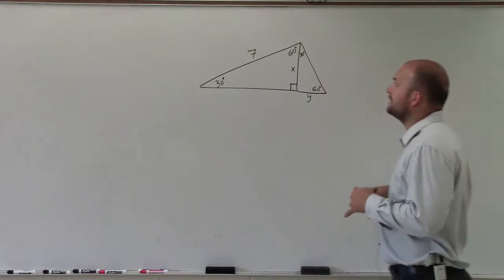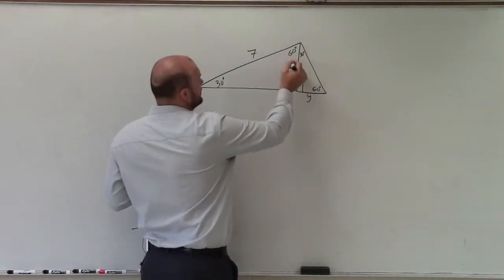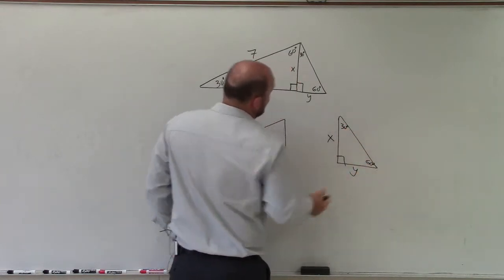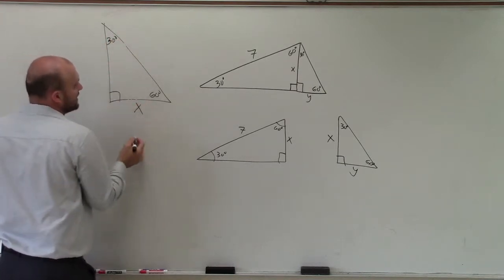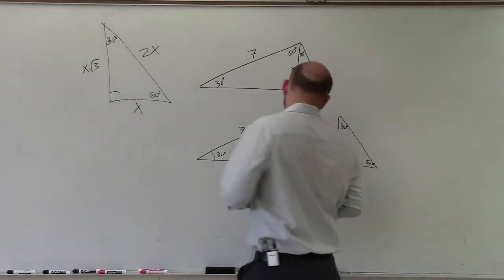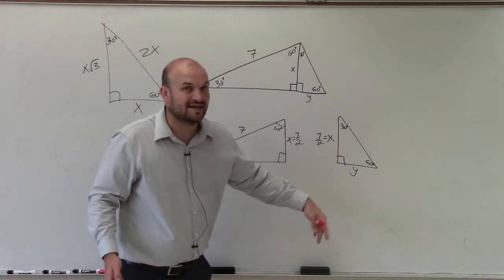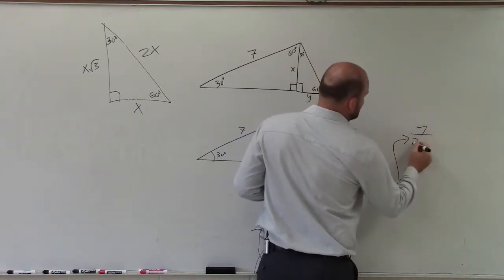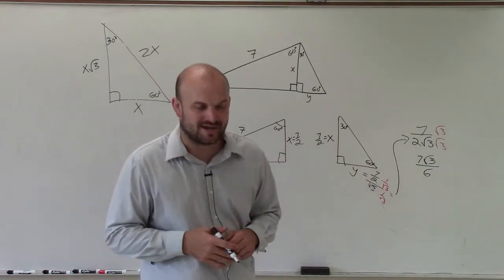Using two 30 60 90 triangles to determine the missing lengths of a figure